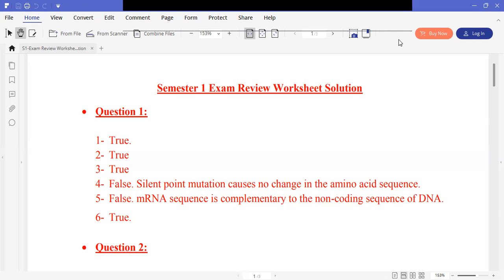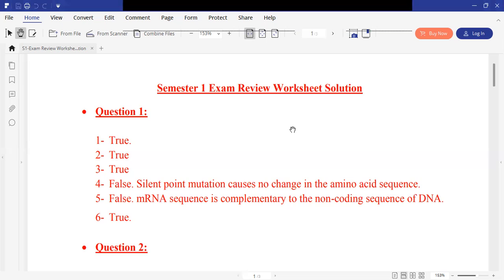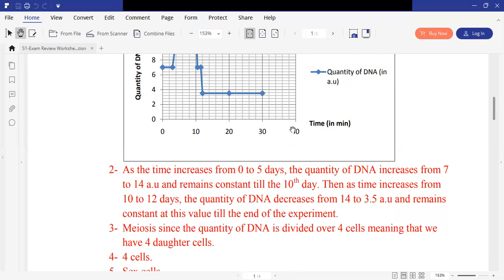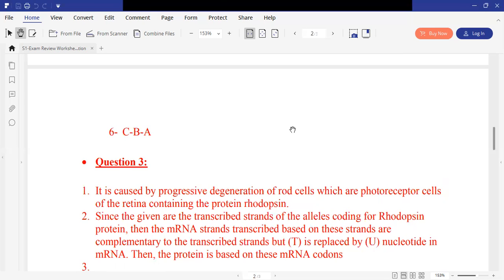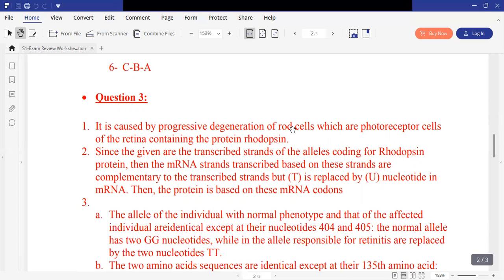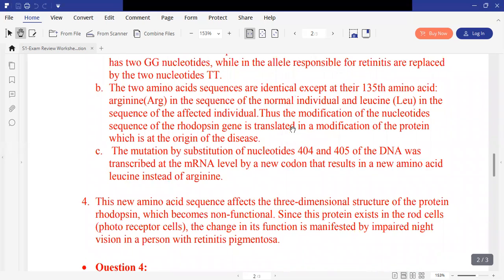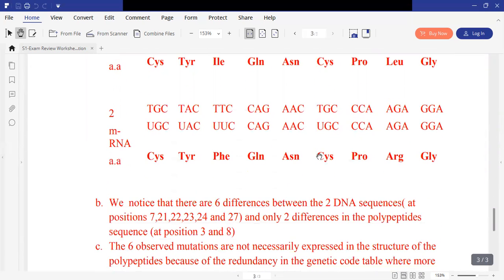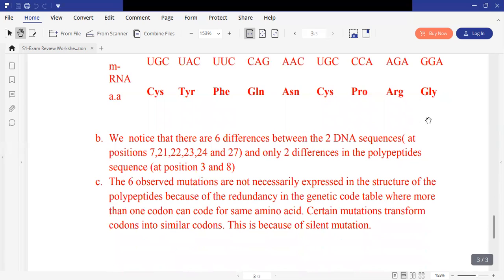S1 Grade 11 exam review solution